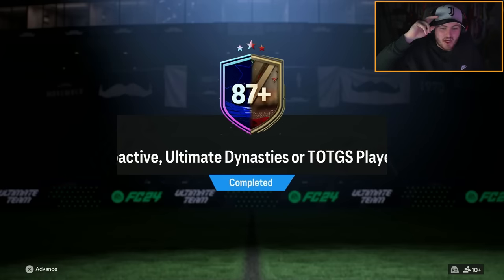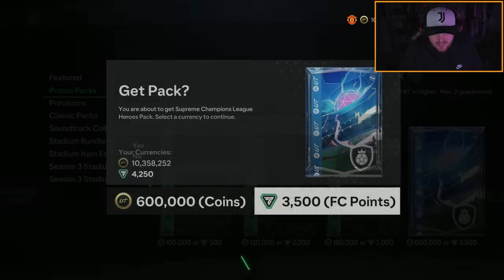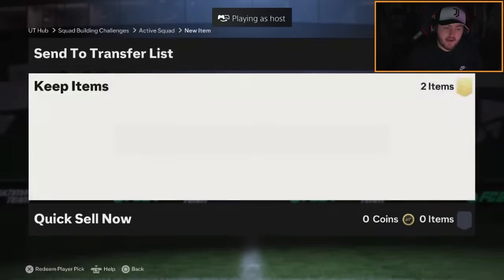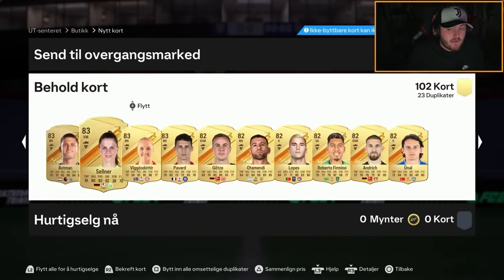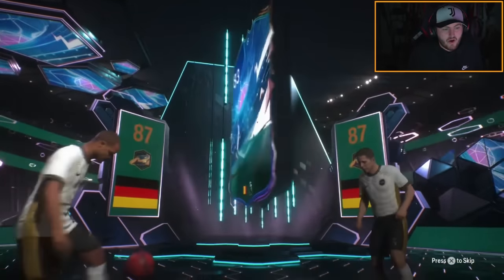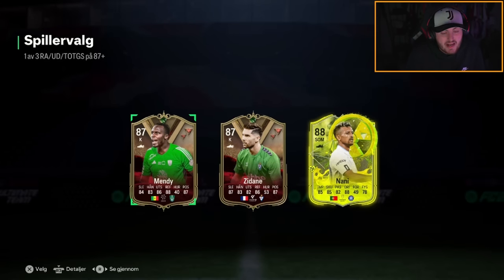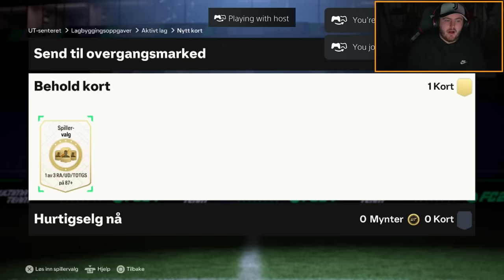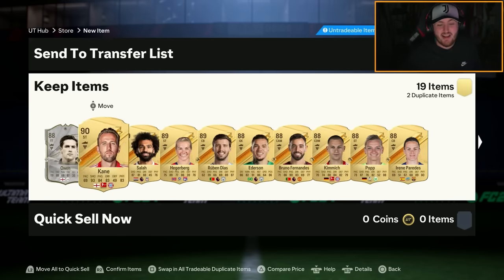25x 87+ RADIOACTIVE, ULTIMATE DYNASTIES OR TOTGS PICKS & 600K UCL HEROES PACKS!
FC24, EAFC24, Ultimate Team, 87+ Radioactive, Ultimate Dynasties, TOTGS, Player pick, Pick, upgrade, SBC, 600k, Supreme Champions League Heroes pack, UCL, Heroes, Pack